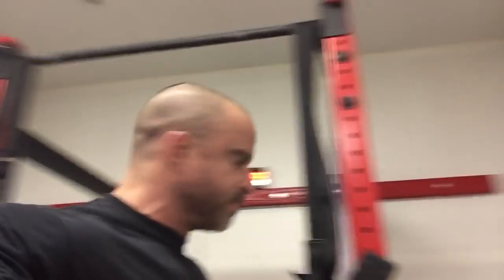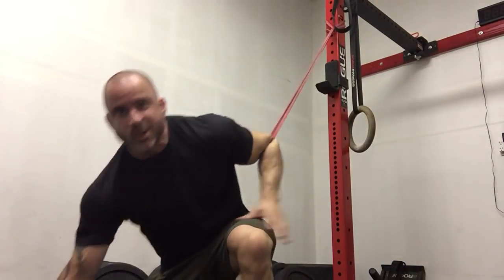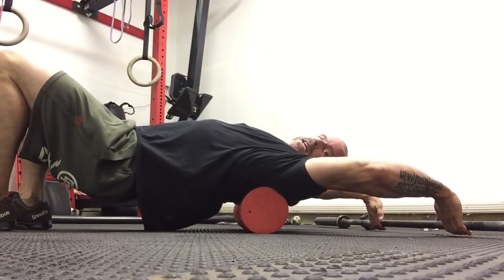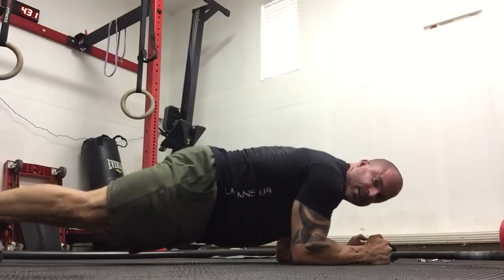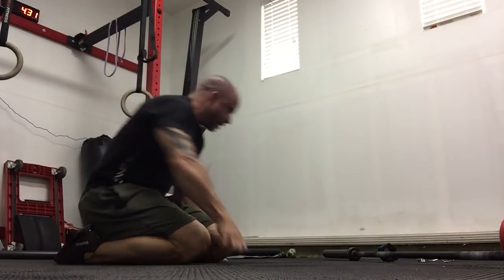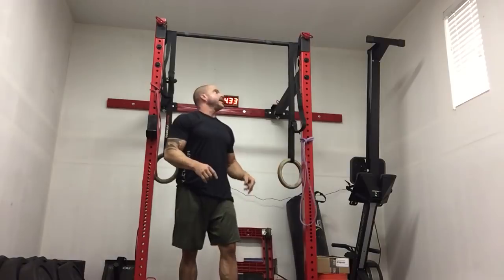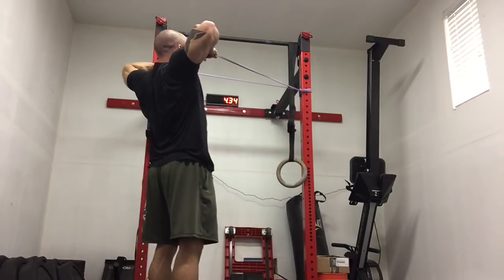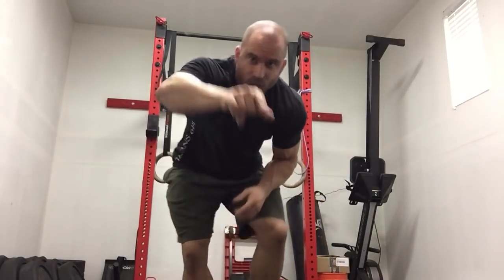The Ultimate Shoulder Warm Up | Trevor Bachmeyer | SmashweRx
If you want to be a stronger, more durable human, including custom programming or just quick patch ups check out SmashweRx.com.